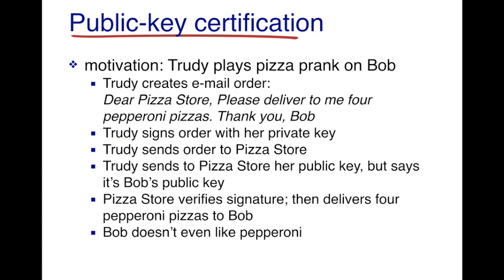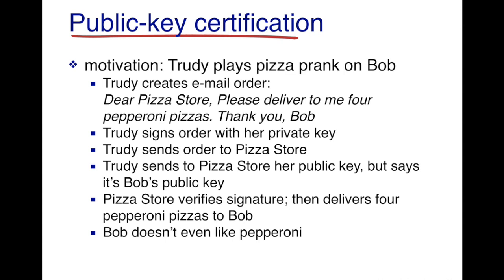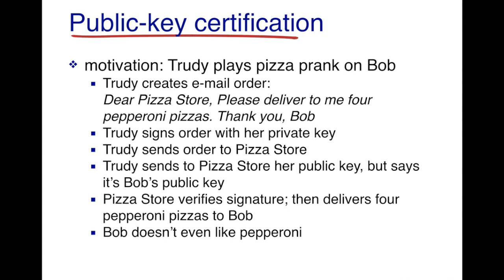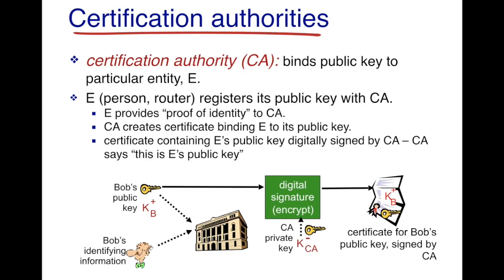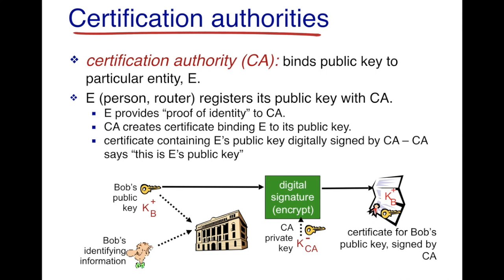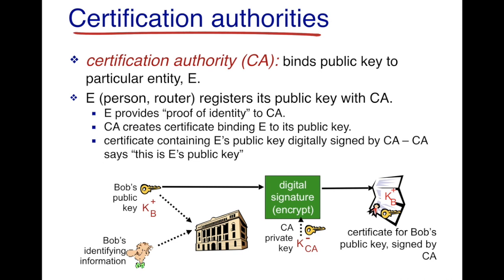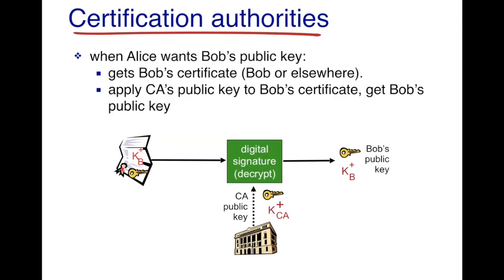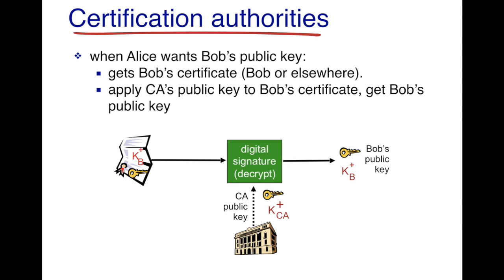Certification Authority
This video provides an overview of public key certification. It describes how a certification authority validates identities and issue certificates, certifying that a public key belongs to a particular individual.